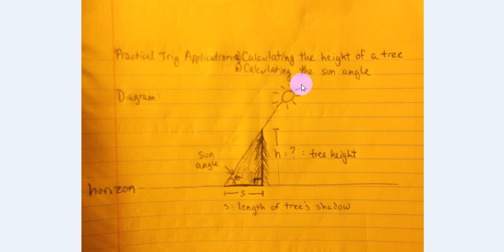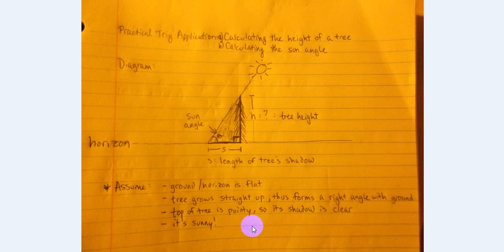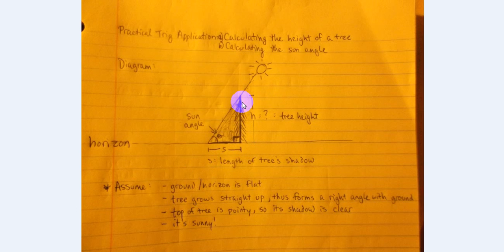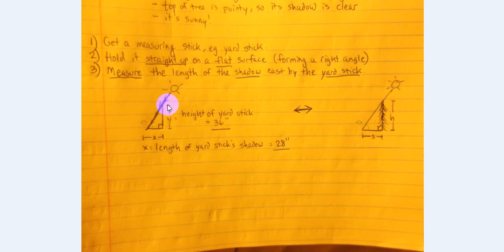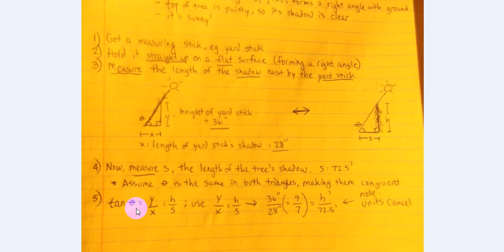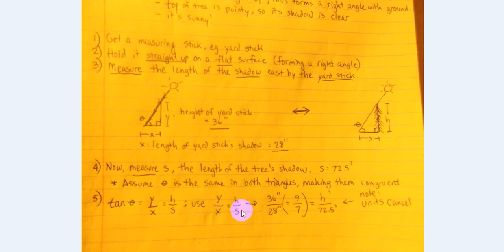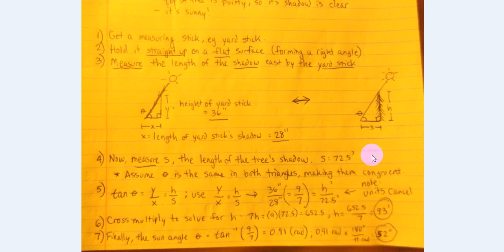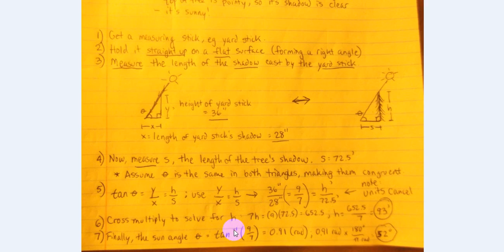How to calculate the height of a tree using trig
Here is a real-world application of trig, the calculation of the height of a tree (on a flat surface), using the sun's angle. I describe step-by-step how to do this.